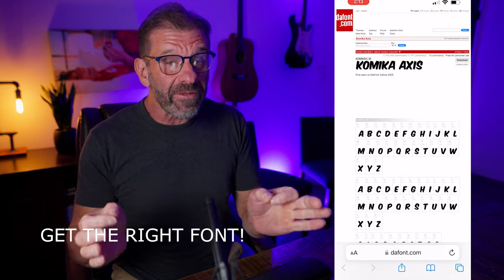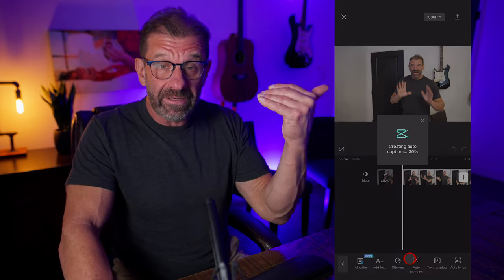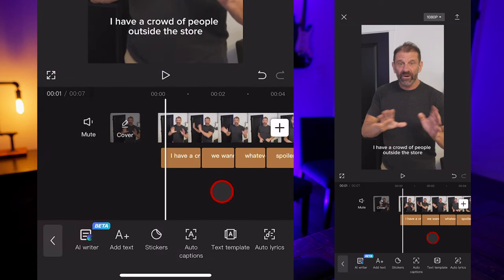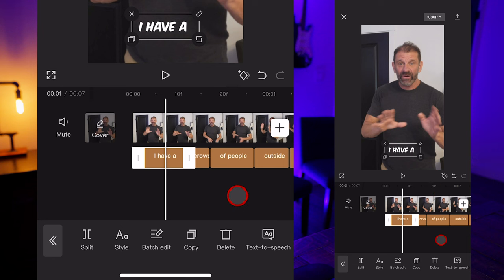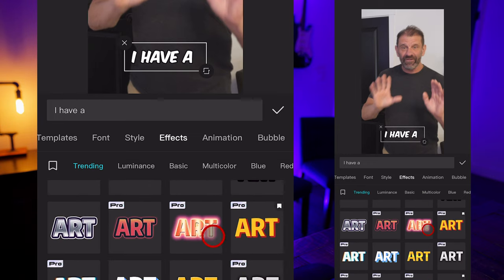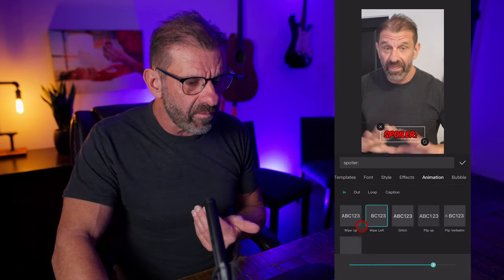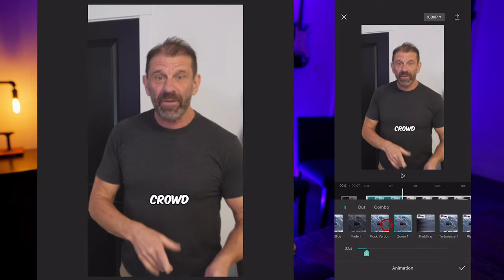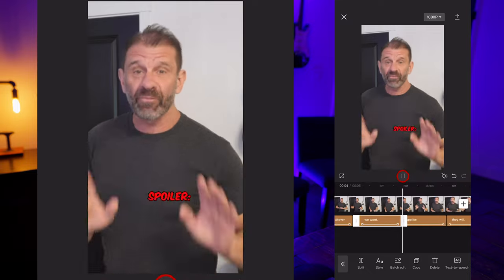How To Add Captions Like Mr Beast in CapCut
Here's an EASY way to add Mr Beast style captions to YOUR videos using CapCut!  In this CapCut video editing tutorial, I'll show you how to make your captions look exactly like the captions in Jimmy Donaldson's videos. I'll even give you a side by side comparison.  Whether your're on a Mac, PC, iPhone, Android or tablet, you might wanna consider switching to CapCut!

00:00 Mr Beast Captions
00:10 Download Mr Beast Font (Komica Axis)
00:45 Create Project & Import
00:52 Create Captions
01:36 Change Aspect Ratio
02:24 Split Captions
03:07 Install Mr Beast Font (Komica Axis)
03:55 Change Font Size
04:03 Templates, Style & Animation
05:27 Position Captions
05:49 Change One Word At A Time
06:10 Caption Animation
07:13 Video Animation
07:33 Sound Effects
08:11 Secret Hack!

For done-for-you captions and subtitles, I freaking love REV.  Click here for $10 off your first order!

Gear I ❤️